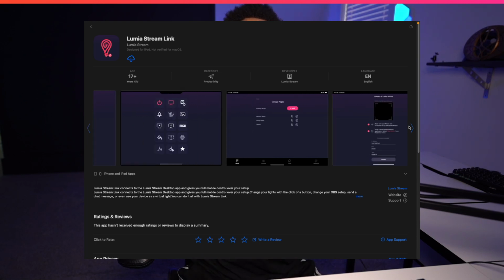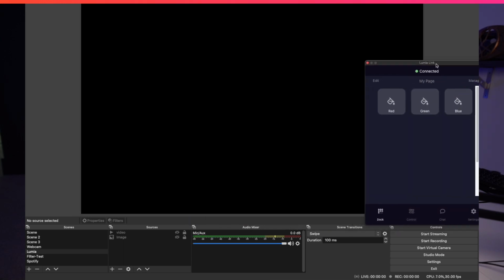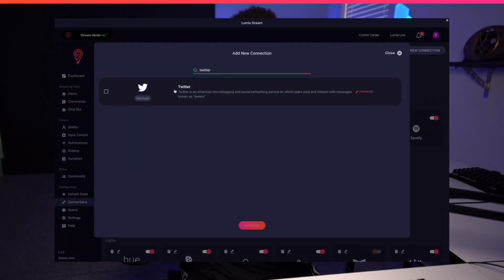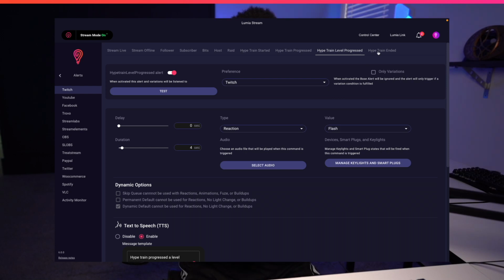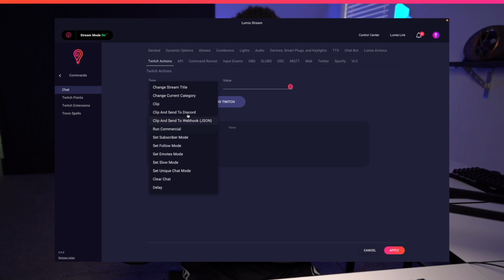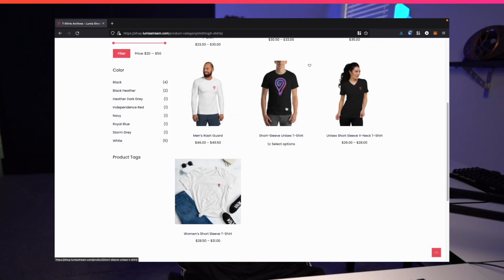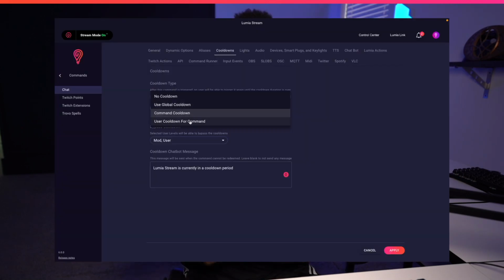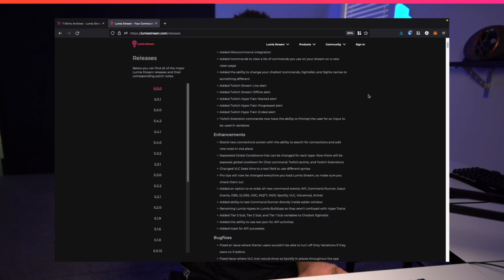Lumia Stream 6.0 Update!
Today we're announcing the Lumia Stream 6.0 Update!

There is a ton to talk about in this release, see below for quick links to specific features.

--Video Content
0:00 Intro
0:25 Lumia Link
1:21 Commands Page
1:52 Twitter Integration
2:12 Twitch Hype Trains
2:41 Twitch actions
2:56 Discord Webhooks
3:29 Lumia Actions
3:58 Variables
4:13 Individual Cooldowns
4:58 Have a Luminous day!